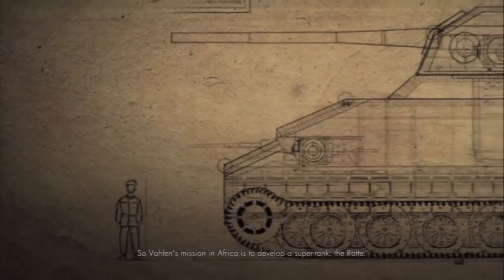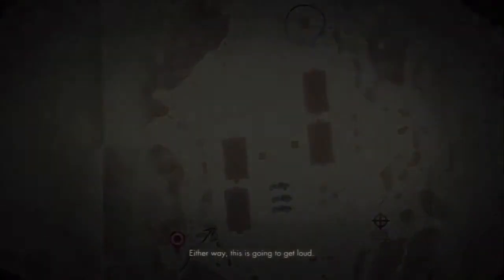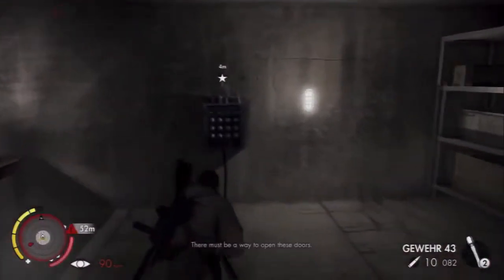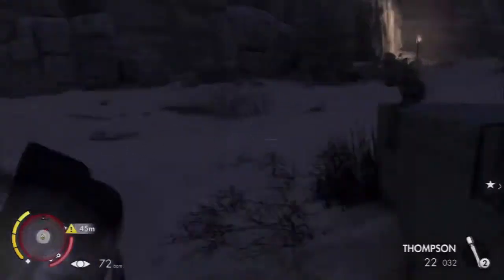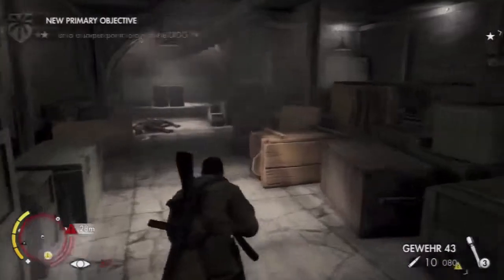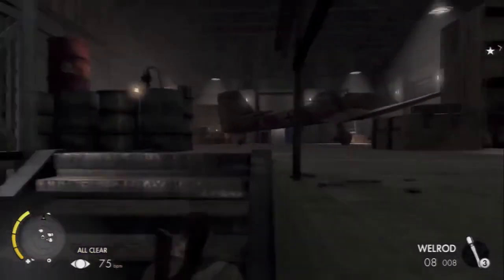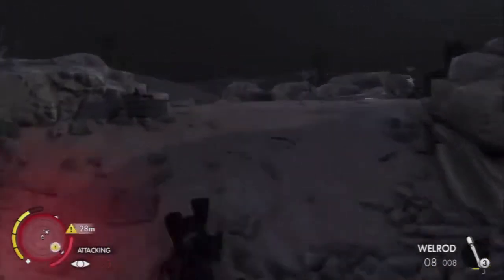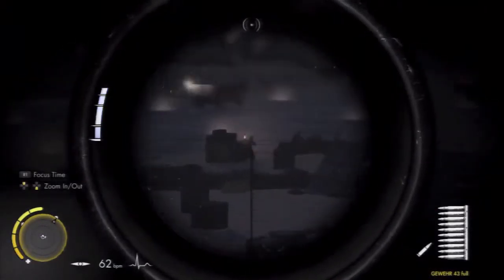Sniper Elite III: Part 11 - Pont Du Fahs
Observe. Plan. Execute. Adapt
North Africa 1942... The heat is on. Germany is building a wonder weapon with the power to crush any Allied forces in its path. The Afrika Korps, including a division of Tiger Tanks, stand in your way.  Sabotage their plans or the Allied resistance is over... (Description from official site.)